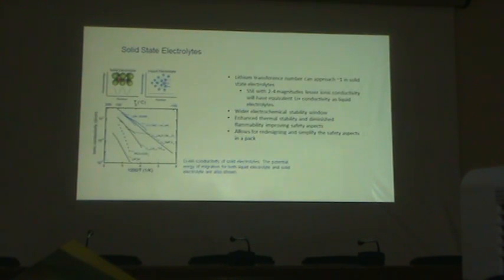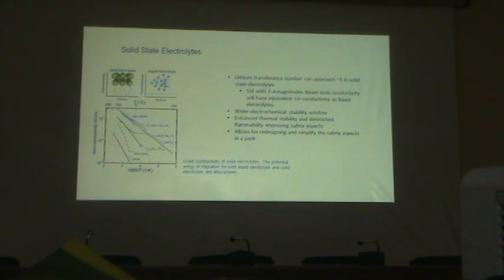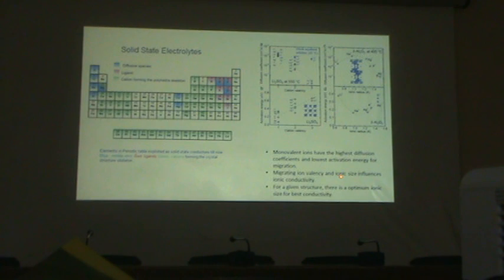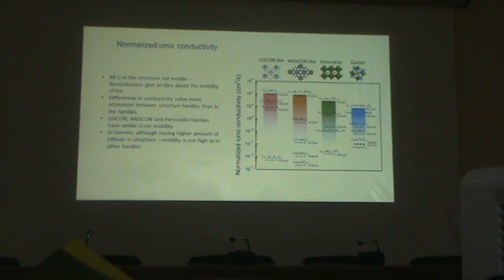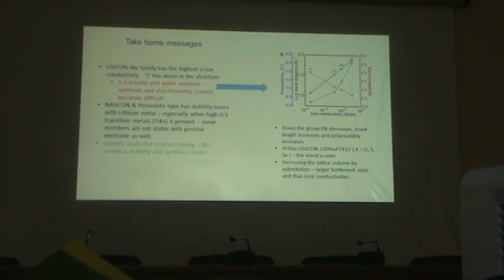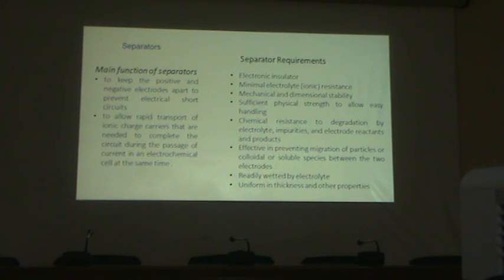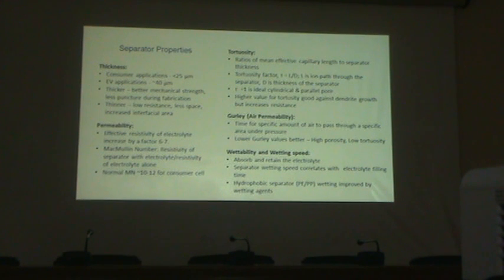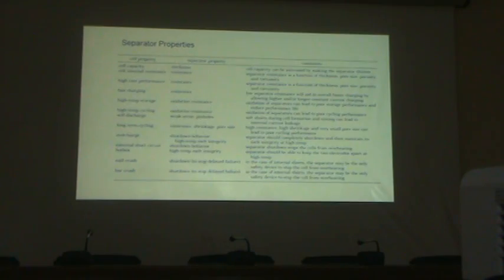Electrolytes and separator materials for Li-ion battery (Workshop LIB lab, IIT Kharagpur)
Electrolytes and separator materials for Li-ion battery(Workshop on  Li-ion battery technology and Mathematical modelling, LIB lab, IIT Kharagpur)